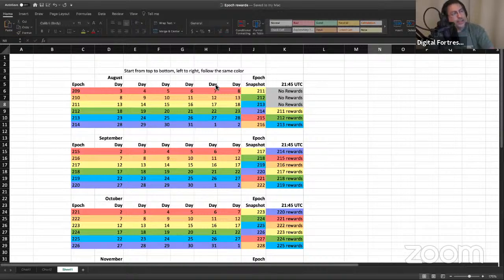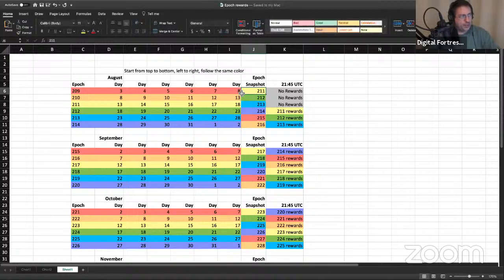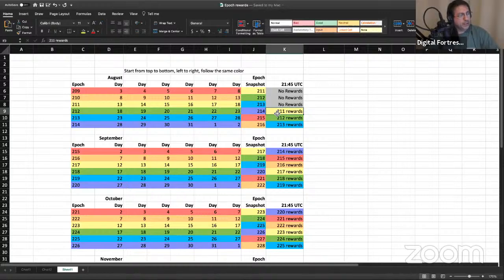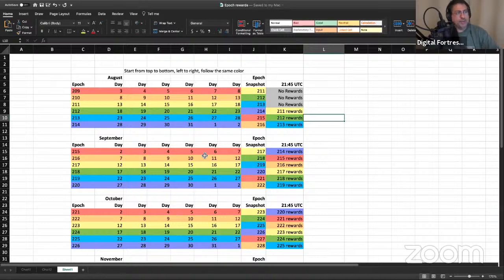Take Two: Cardano Rewards Schedule for 2020 | Updated link for 2021 Below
Added one more column for the date of the snapshot. When do you get your rewards for each Cardano epoch? In this video I give a brief description in an easy to read, color coded calander.

Pool Tickers: DIGI DIGI2 DIGI3 DIGI4